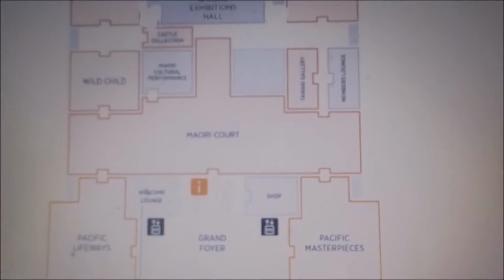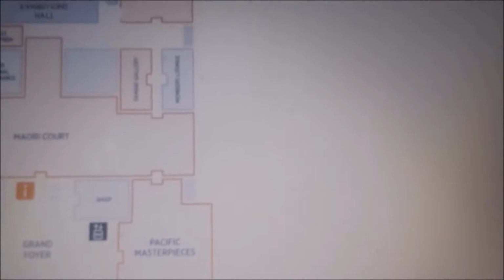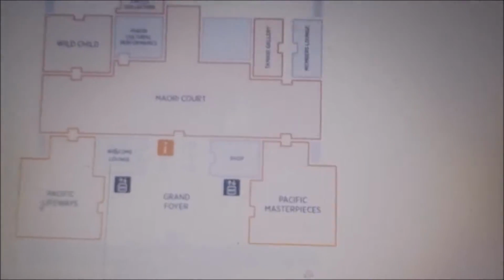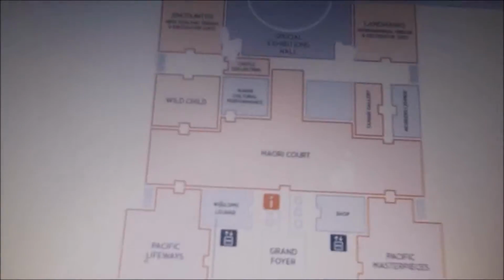Auckland Museum IT'S LIFT TOUR TIME!!!!!!!